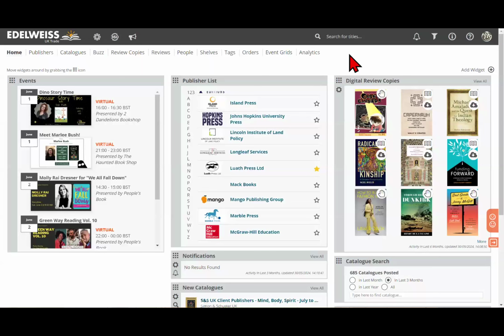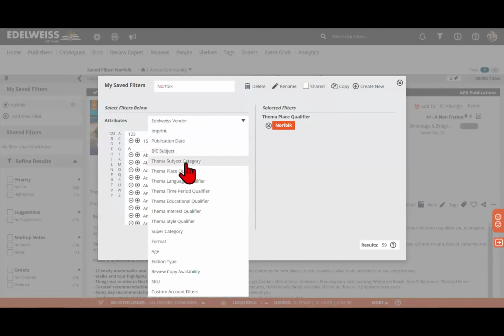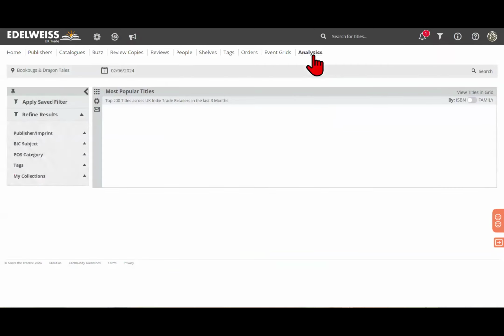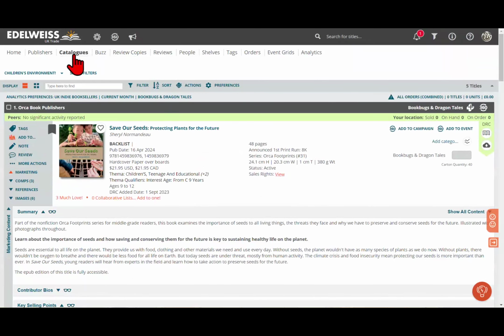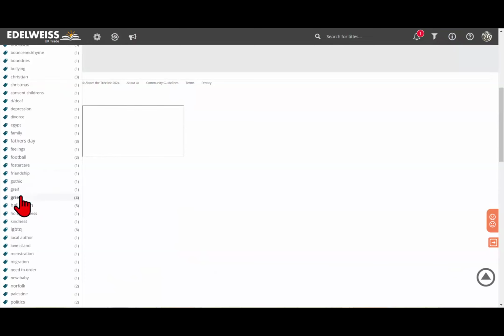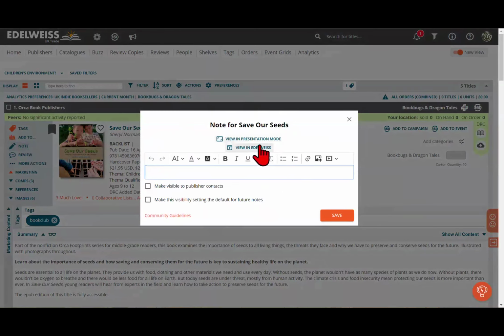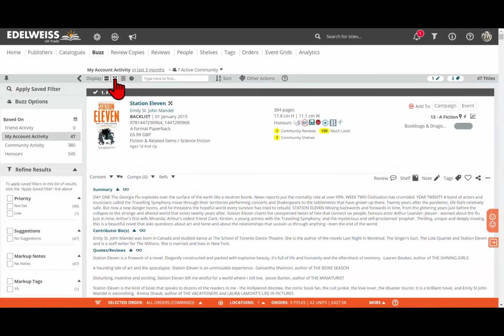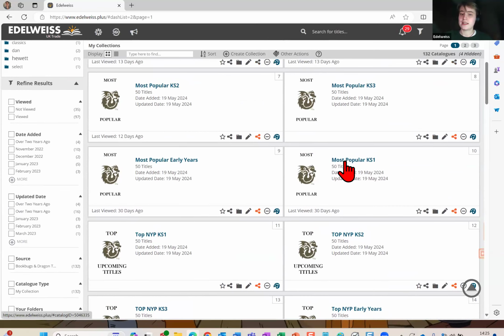Bookseller Tools Webinar Recording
Join our Client Success Associate Eve Dunn for a webinar all about the smart tools on Edelweiss

Key points in Bookseller Tools Webinar

00:00 - Intro
01:08 - Demo starts
01:08-01:50 - Widgets
01:51-09:02 - Saved Filters
09:04-11:40 - Collections
11:41-13:02 - PDFs & Order Forms
13:03-16:03 - Tags
16:04-17:18 - Title Email
17:19-19:28 - Notes
19:29-20:47 - Shelves
20:48-21:54 - Buzz
22:17-22:37 - Where to find Help
22:56-25:27 - Q&A and Examples